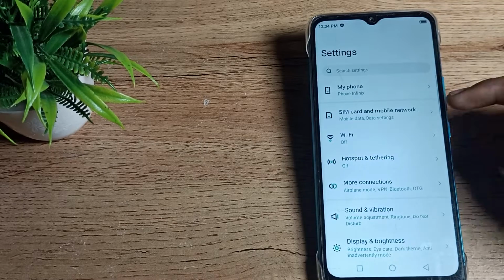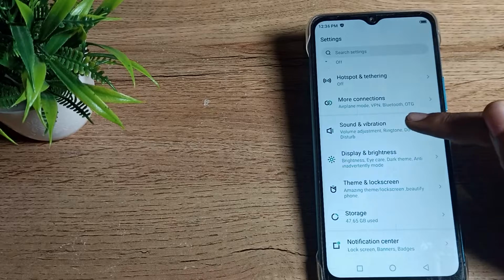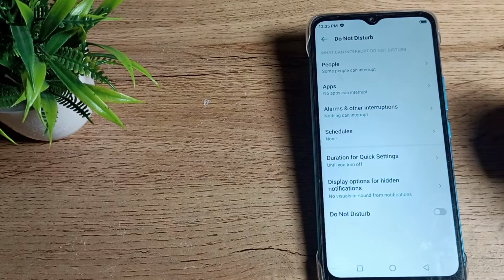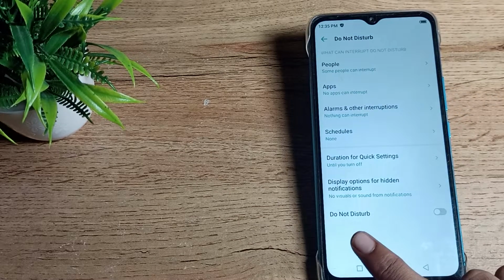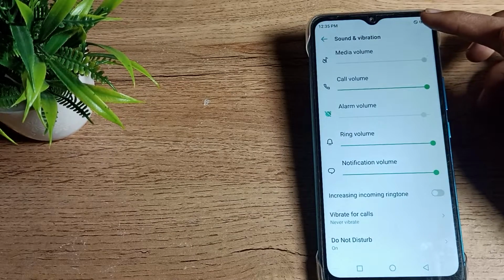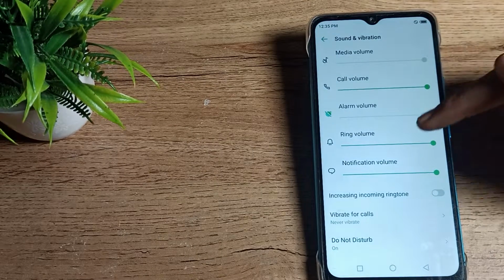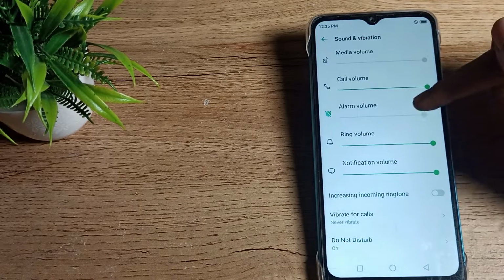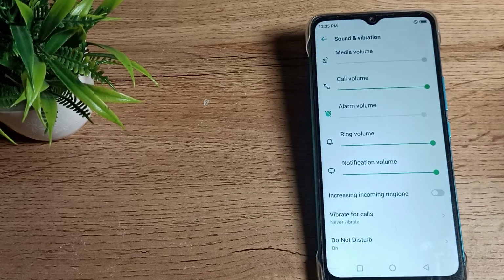Do Not Disturb Mode in infinix smart 6 HD phone, how to enable do not disurb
do not disturb feature in android | do not disturb feature on android | play store ki history kaise delete karte hain | play store ki search ko kaise delete kare | how to remove playstore search history | how to use do not disturb in android | how to | how to fix unfortunately the process com.google.process.gapps has stopped | do not disturb in android | how to use do not disturb in iphone | play store ki search history kaise delete kare | android tips in hindi | dnd mode in android